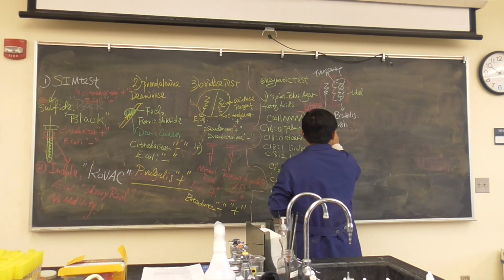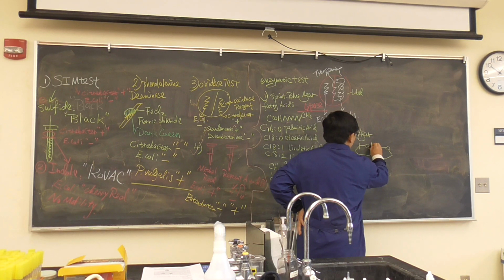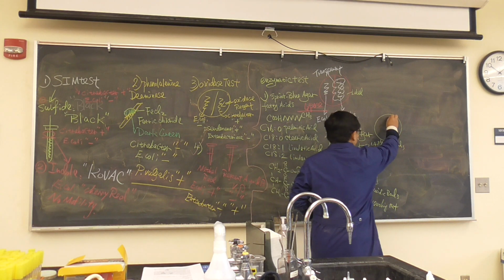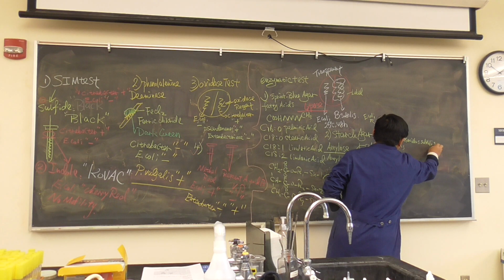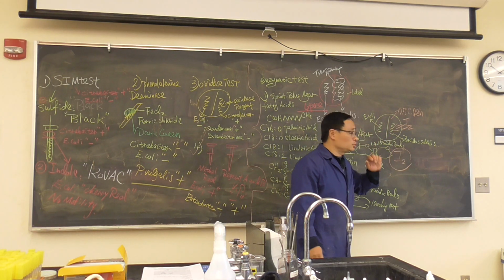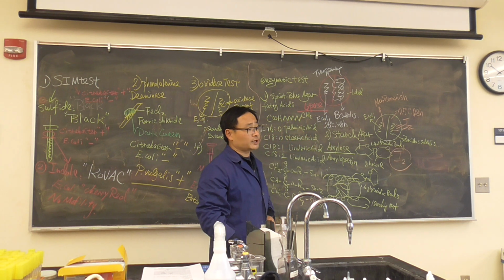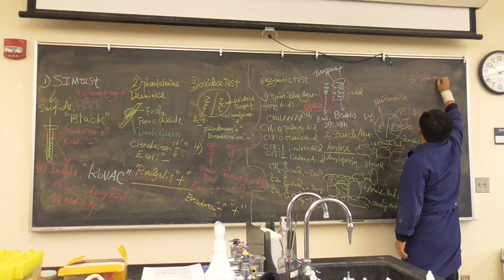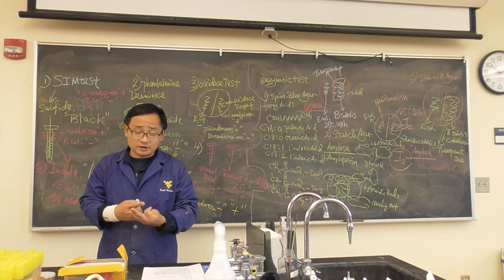AEM 341 Lab 13 Enzymatic testing of bacteria-2